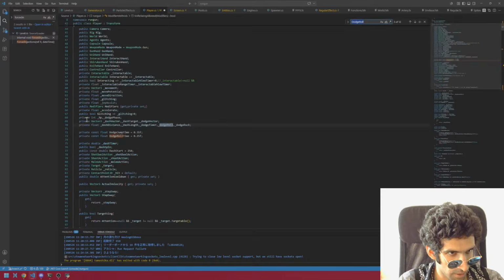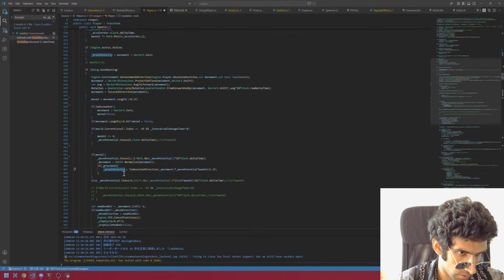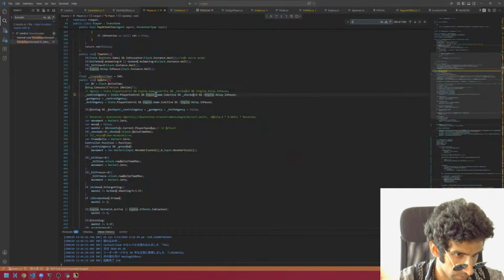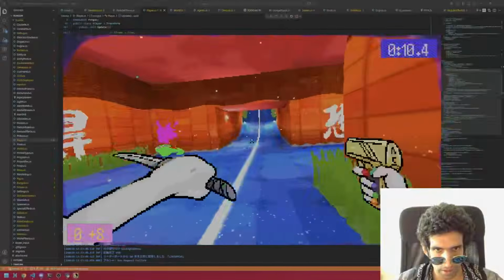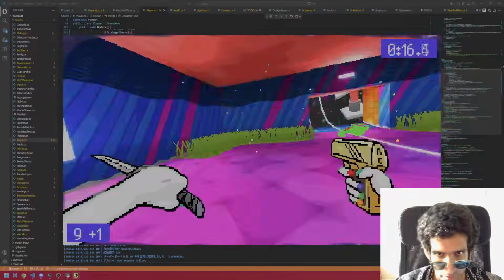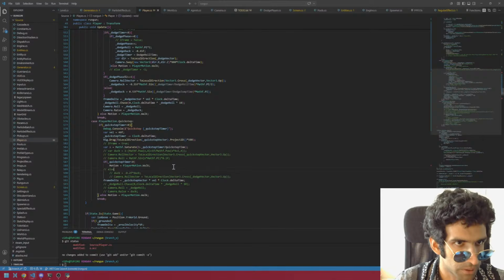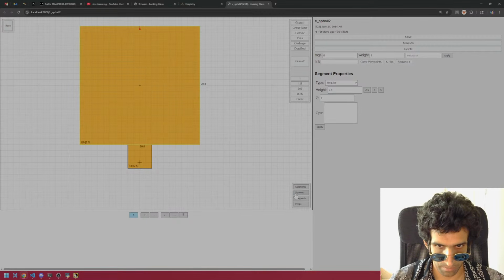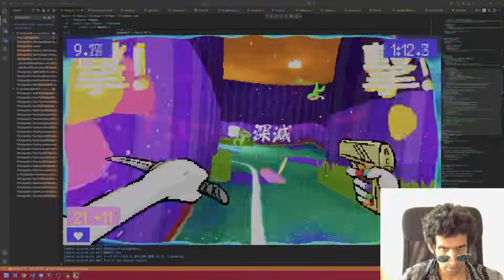Copy of tamashika dev vlog